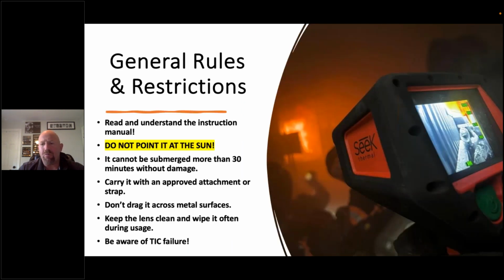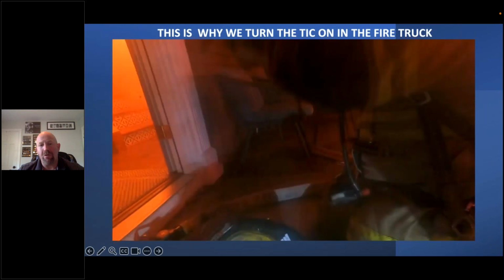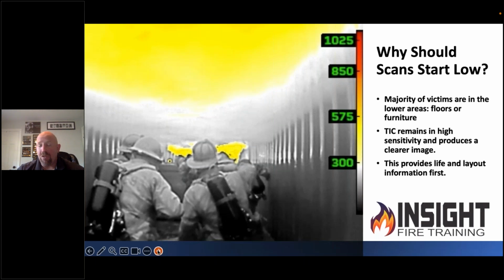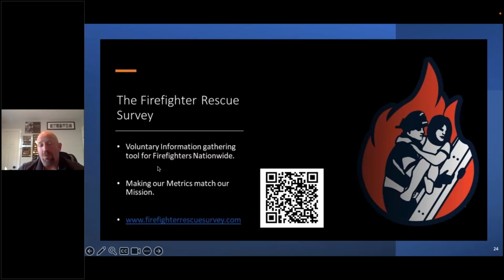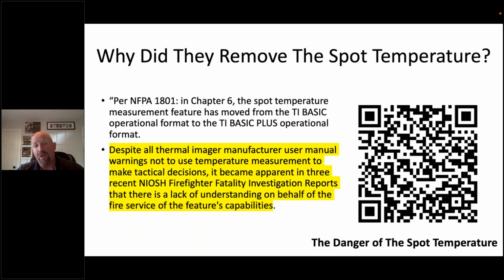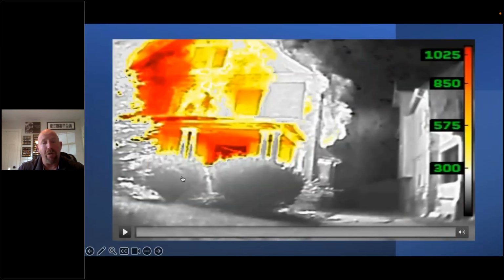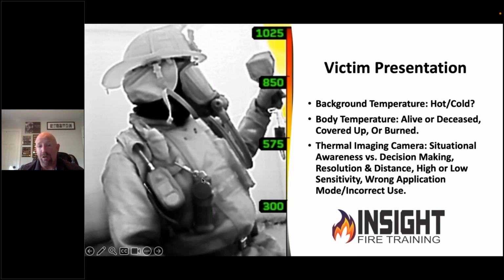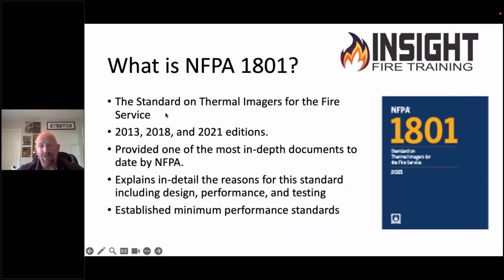Thermal Imaging Tips for Success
Have you ever had trouble or difficulty using a TIC?

It whited out?

It froze while scanning?

You couldn't see the victim?